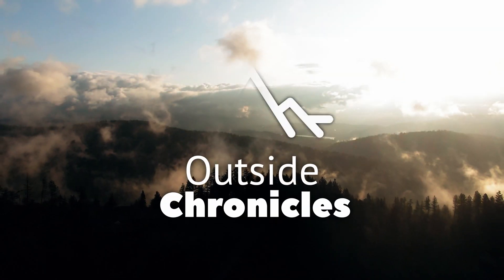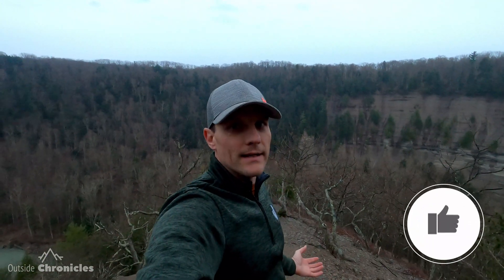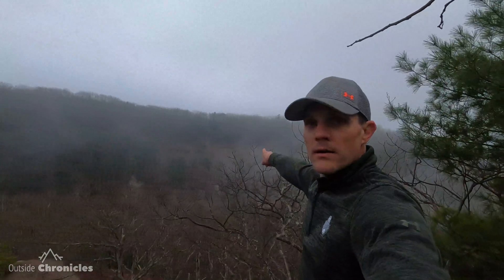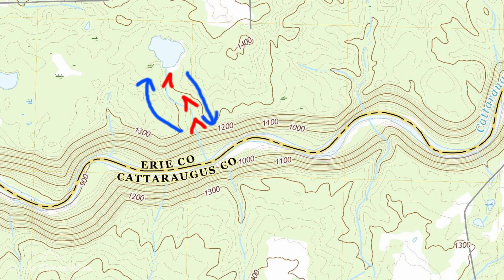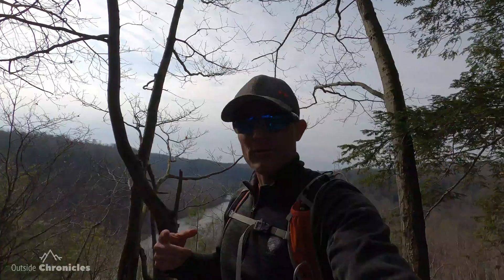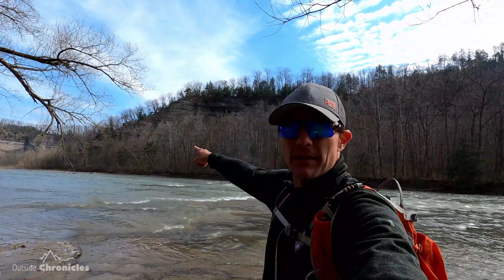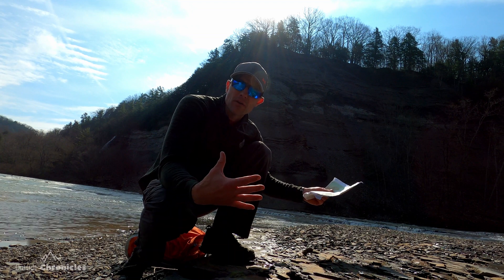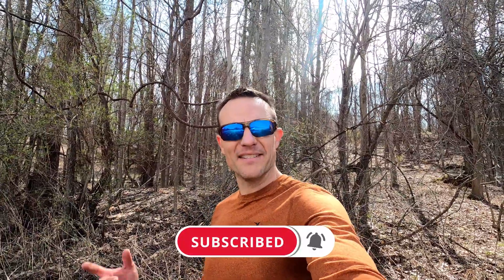EXPLORING TOPOGRAPHIC FEATURES at Zoar Valley // Land Navigation Part 2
CORRECTION: I mentioned "Giant Fluted Cliffs" at the Confluence, it should have been "High Toothed Cliffs" or "Sculptured Ridge".  It is known as Martin's Point.  The Giant Fluted Cliff is across from the Knife's Edge.

In Part 1 of our Land Navigation series, we covered several topographic features on a map including hills, cliffs, spurs, and valleys.  In this video, we are at the wild and rugged Zoar Valley to explore all of the features.  Zoar Valley is a great place to show examples of topographic features because it is rich in geological features.